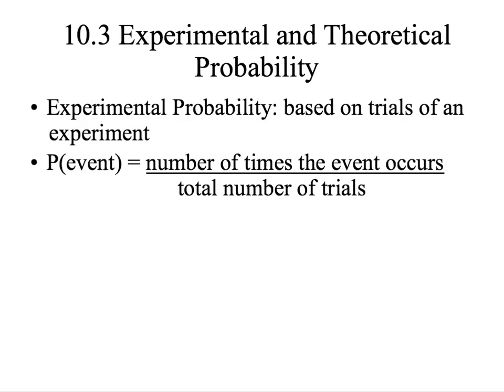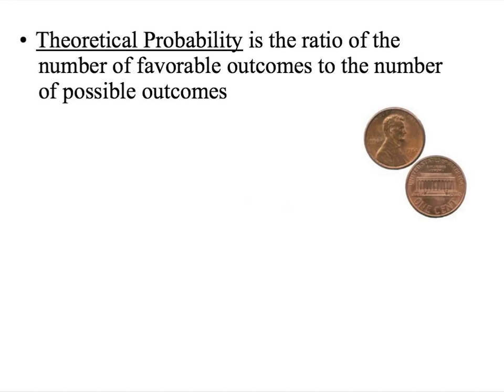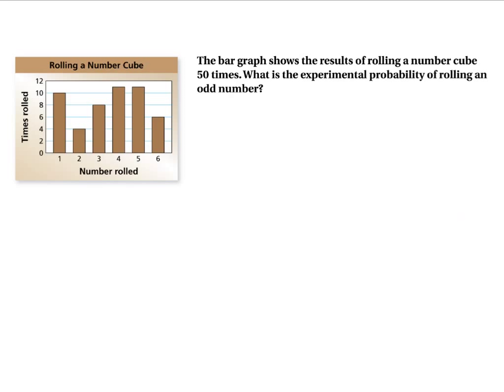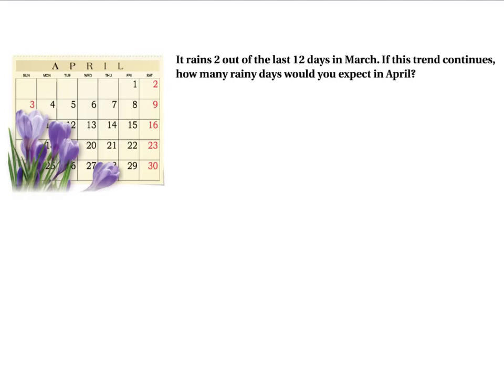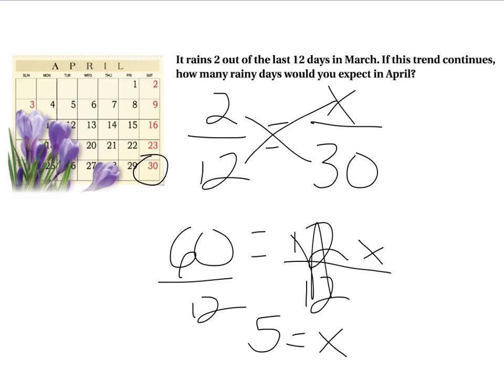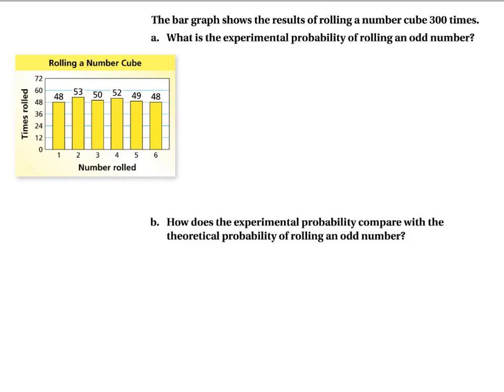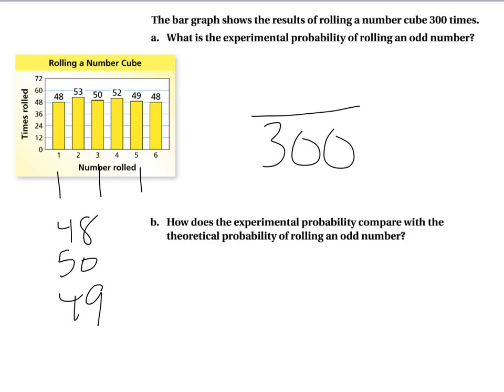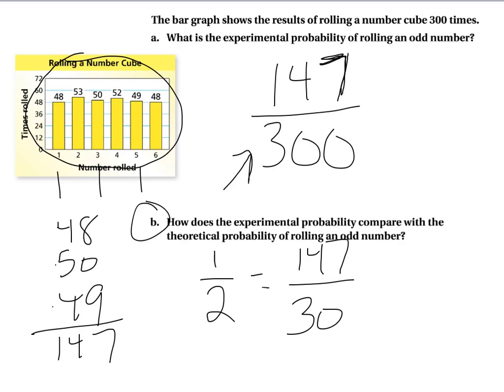10.3 Experimental and Theoretical